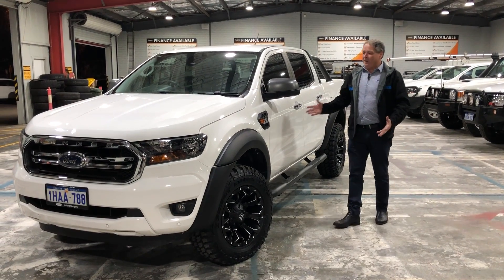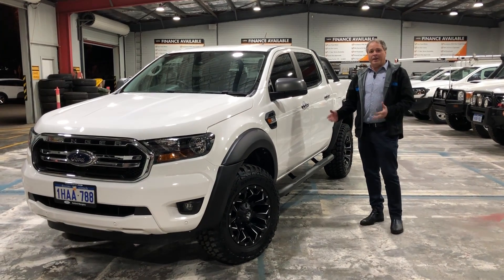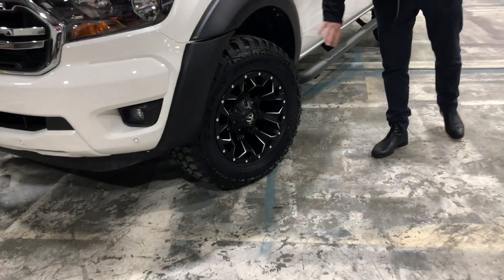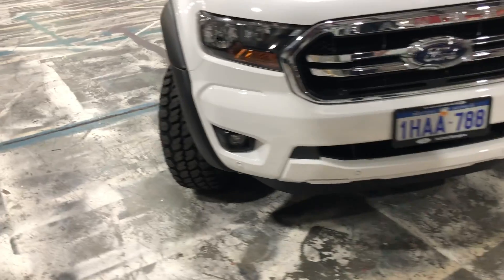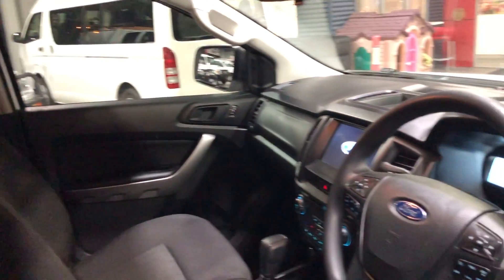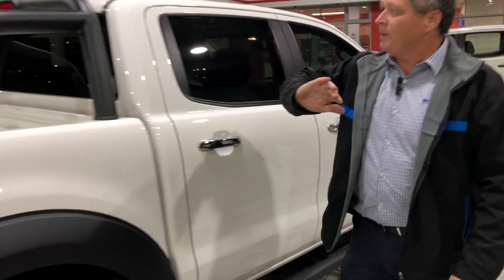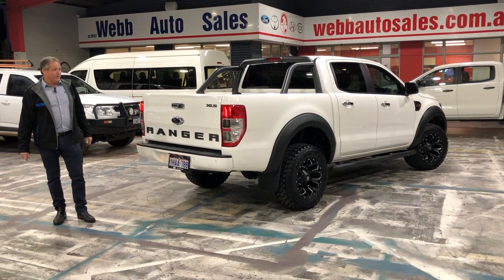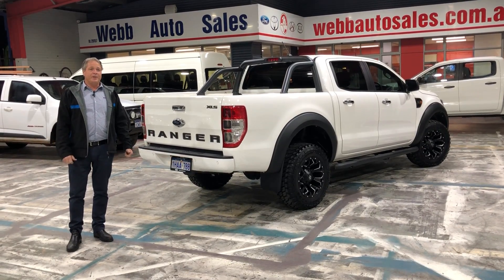2020 PX MkIII Ford Ranger XLS 4wd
In Welshpool Perth WA, 2020 PX MkIII Ford Ranger XLs 4wd 4x4 6 speed sports Automatic turbo diesel 3.2 dual cab well body. An absolute credit to the previous  Company Owner that has very well cared for it with log books to show .  Talk about Ford Tough Truck killer wheels muddies flares black sports bar and side steps, whether it is the tough stance as you roll down Adelaide terrace or if you want to go mad in the Sand dunes getting down and dirty in the mud on the weekend this feature packed ute will not disappoint &  is a ready-for-work or play built for fun!!!